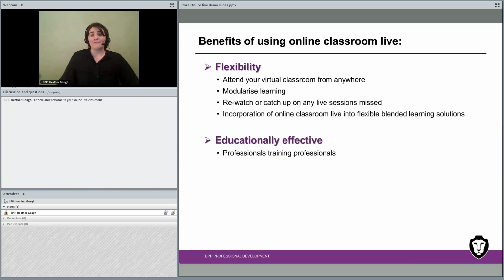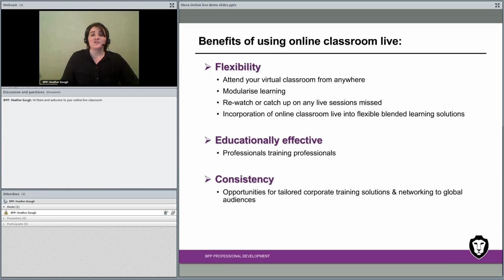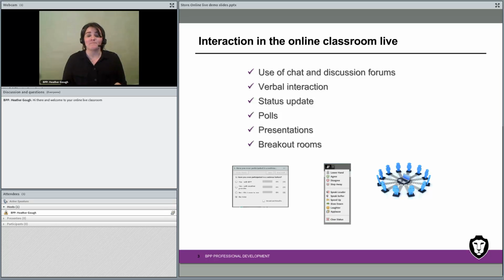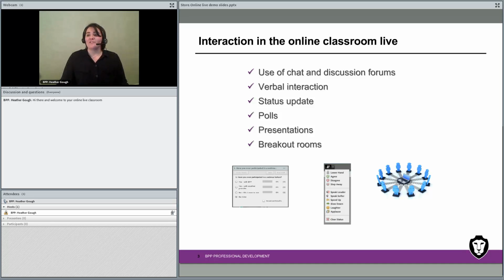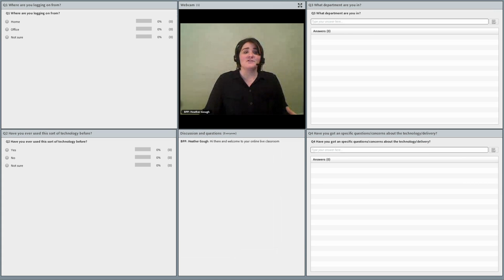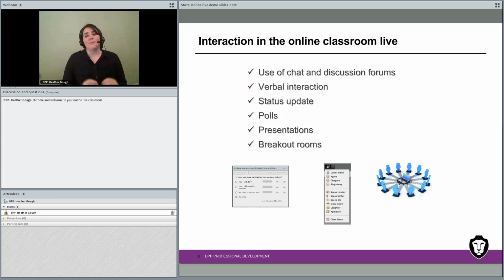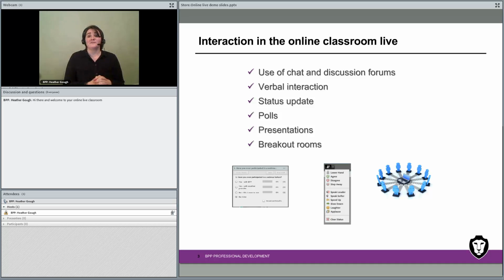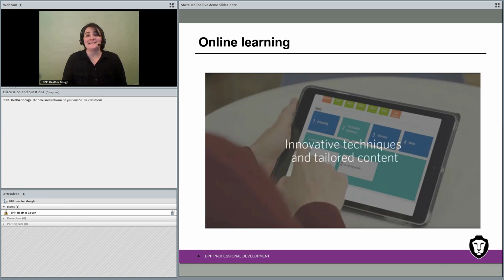Online Classroom Live Demo with BPP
BPP Online Classroom Live